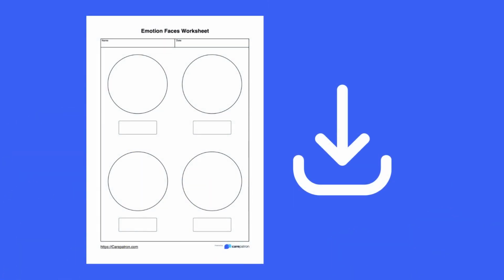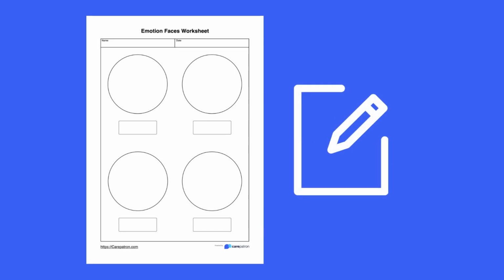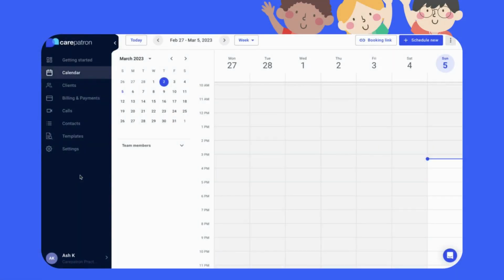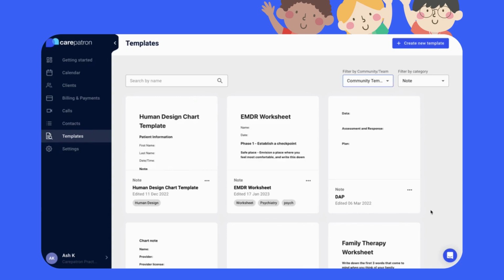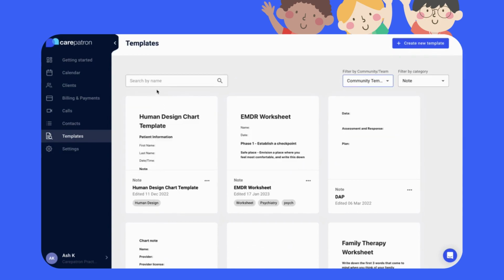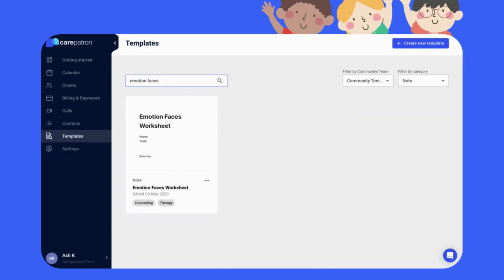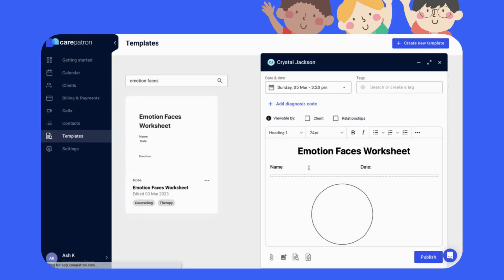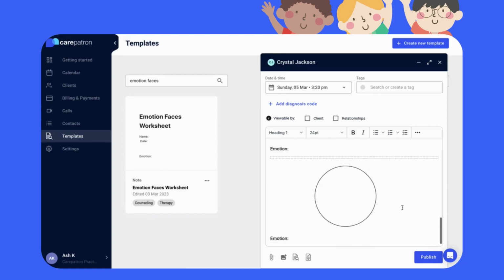Emotion Faces Worksheets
The Emotion Faces Worksheets are an engaging way to increase emotional intelligence. Get your copy now— For Free.

Introduction 0:00
What are Emotion Faces worksheets? 0:10
What is included in Emotion Faces worksheets?  0:29
Who can use them 00:38
How to use them 00:49
How to use in Carepatron 1:27